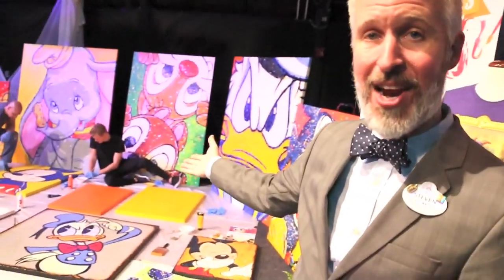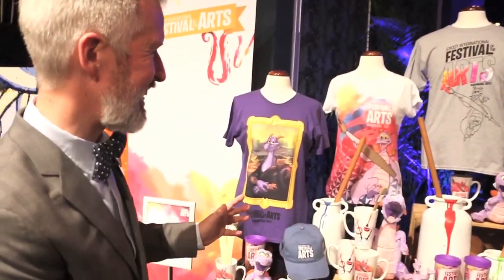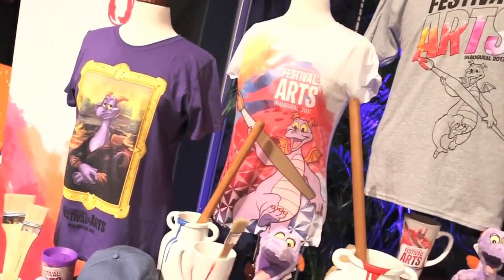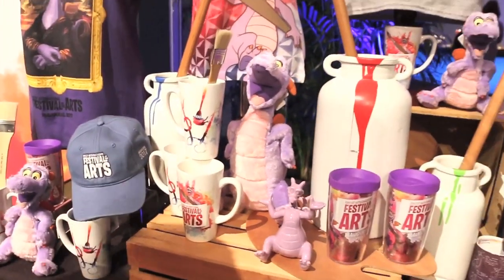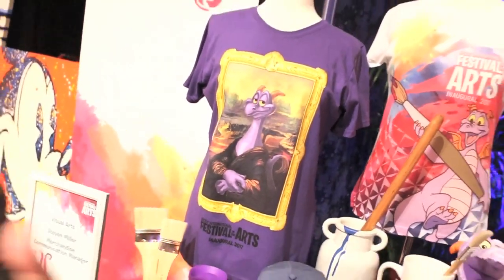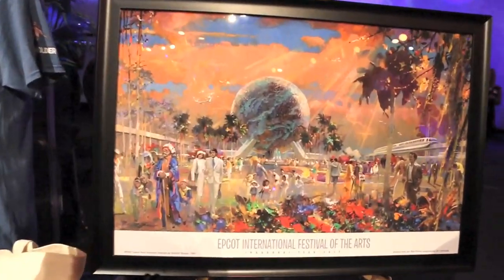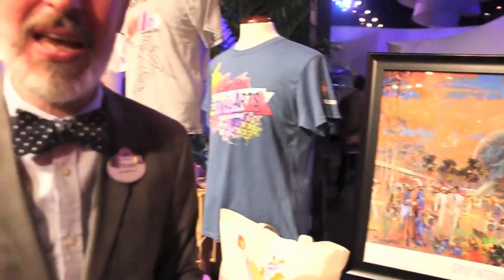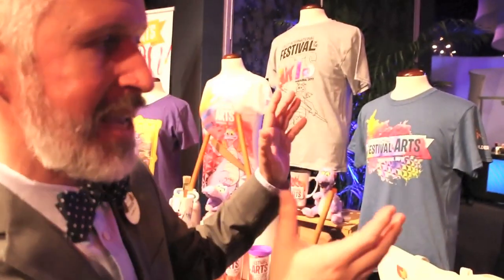Interview: Disney's Steven Miller talks Figment merch & more at Epcot Festival of the Arts 2017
for more merchandise fun!